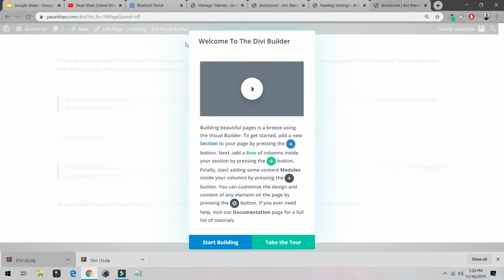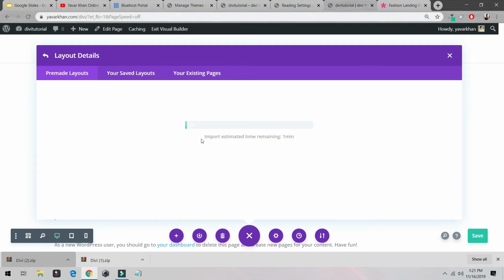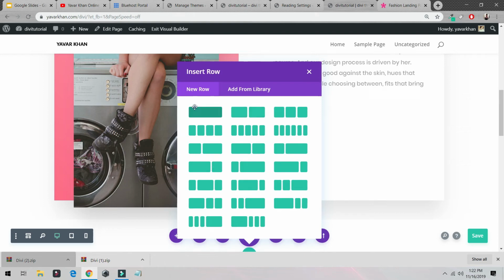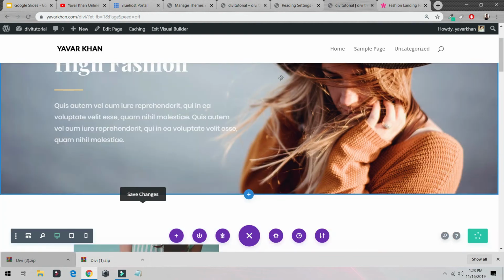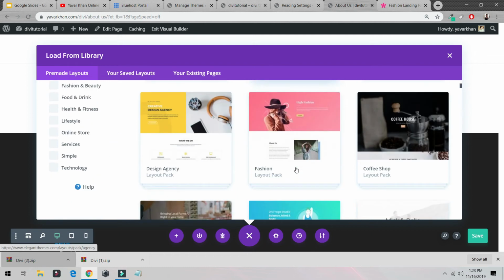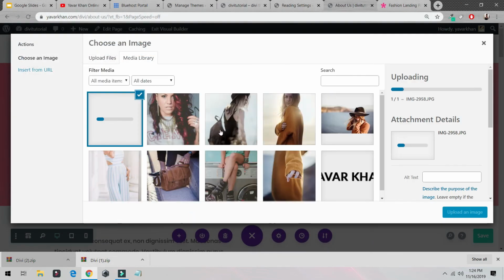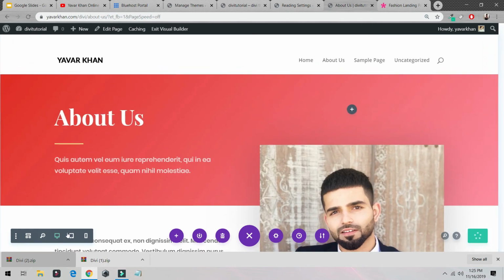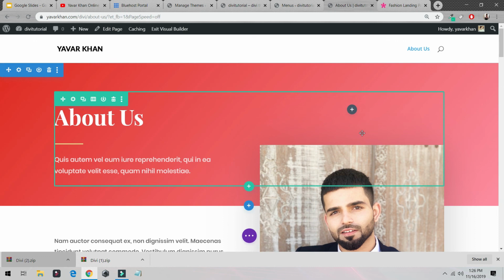How to make a Wordpress Website 2019: Divi theme tutorial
Full Tutorial How To Create A WordPress Website with Divi Theme

In this video you will learn how to create a website with divi theme. this is a complete guide to build a website and no experience required its a step by step guide